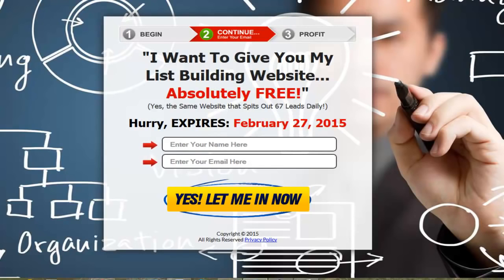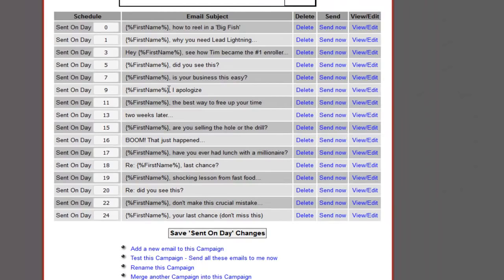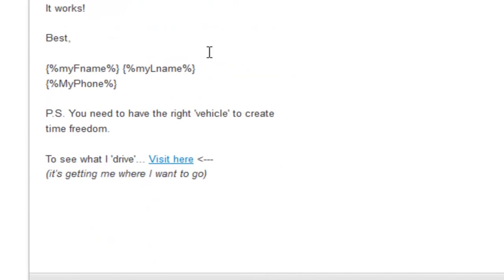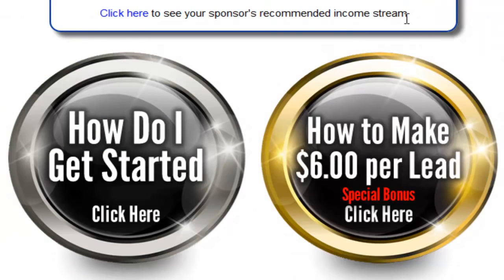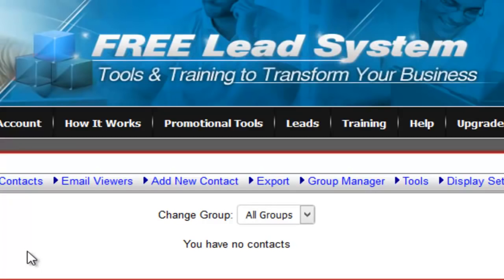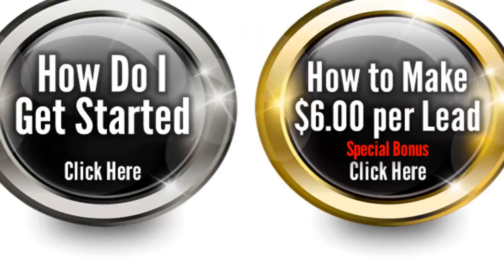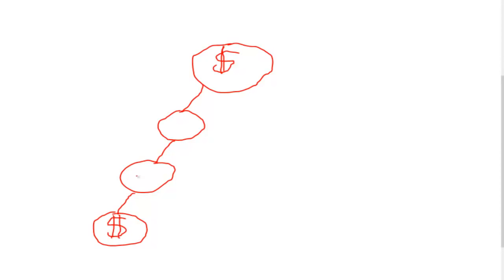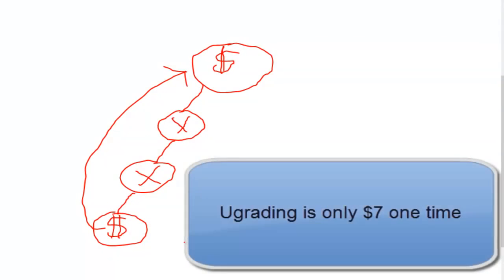Free Lead System Forever- Free Marketing Platform Setup for any MLM, Network, or Affiliate Offer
This video will show how you can use the Free Lead System   resources to dominate any MLM, Network or Affiliate marketing opportunity just by adding your Offer and Giving Away a Free System.

Great for

If you wanna learn and Fun and Simple way to make Money online
check out the:
AFFILIATE MARKETING SCHOOL Simple Freedom Club Teaches you How to Create Multiple Streams of Income Using ONE Platform.
-Earn 100% Commission

💥Bonus: Join Simple Freedom Club pay membership and I will add you to My Team Rota-tor. Just message me after payment. 💥

Used to capture emails, build a list along with its free autoresponder, that promotes whatever sales page or website you want on the odd emails is a very under rate resource. AND IT IS FREE!
-Capture pages (various)
-Email Follow up Autoresponder: Promotes Lead Lightning and Primary Offer

-One time $7
-Earn $6 on every $7 sale
-Capture pages (various)
-Create a Buyer List

-Create Capture Page
-Upgraded Autoresponder (compatiable with Aweber/Getresponse)
-Funnel Hack
-Very Affordable